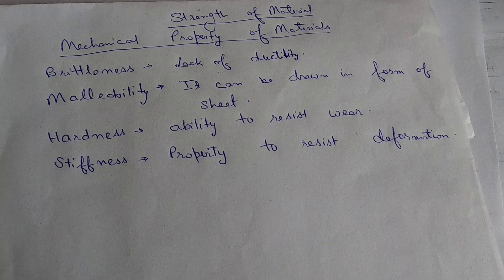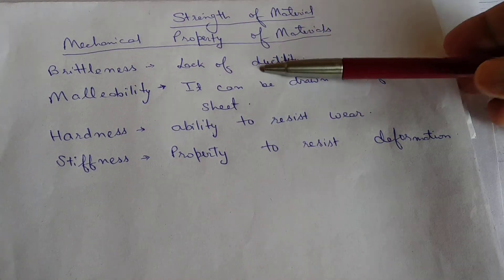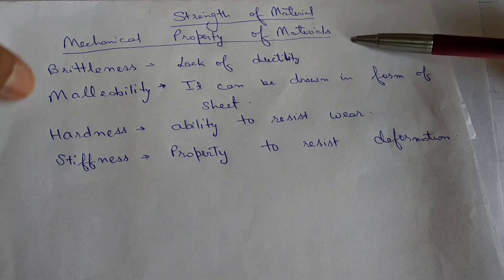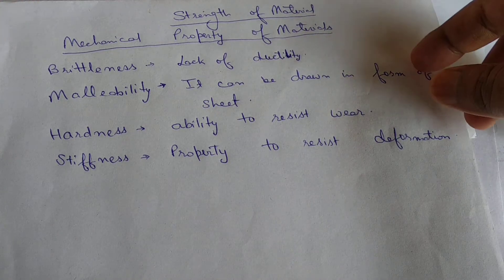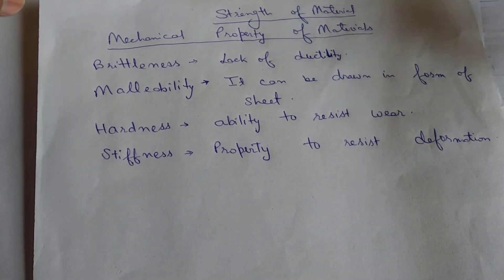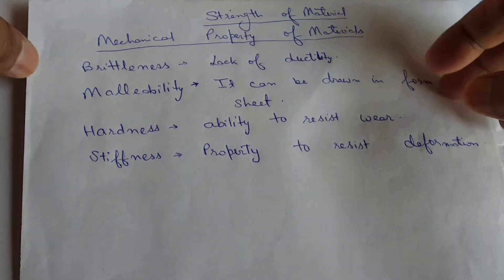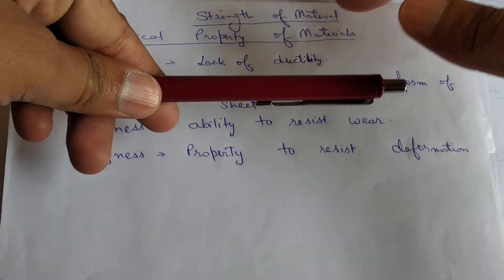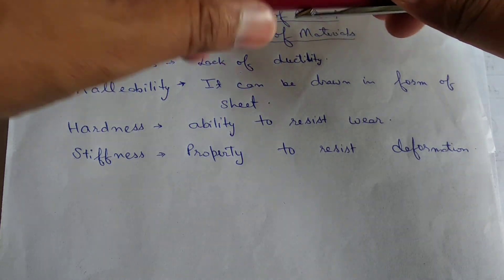May 18, 2021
mechanical properties of material,
brittleness,
malleability,
hardness,
stiffness